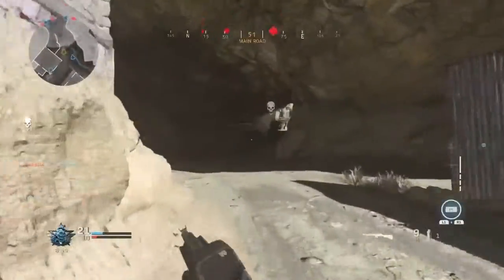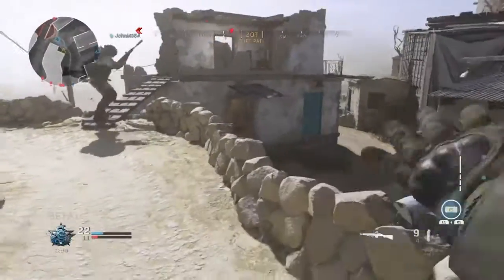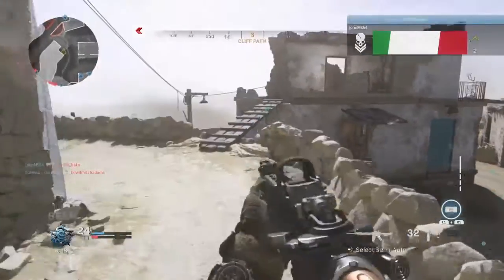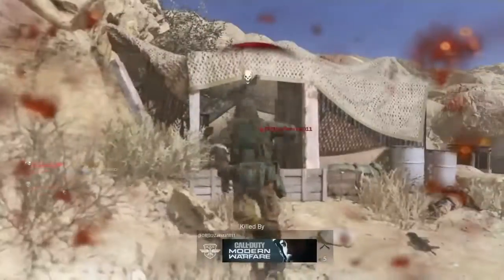My thoughts after weekend 1 of MW beta